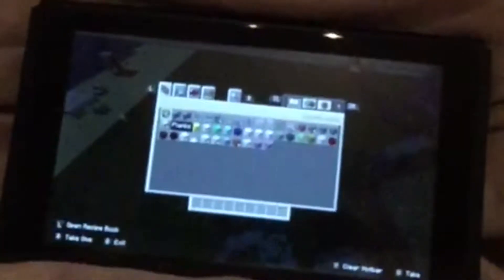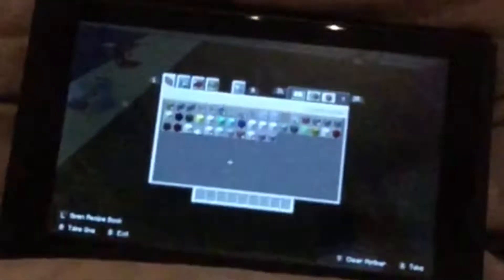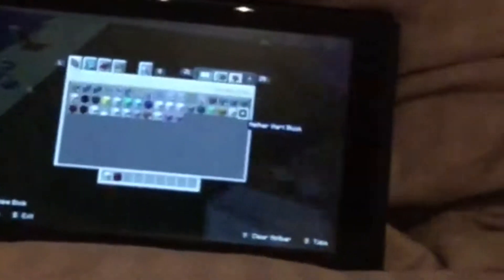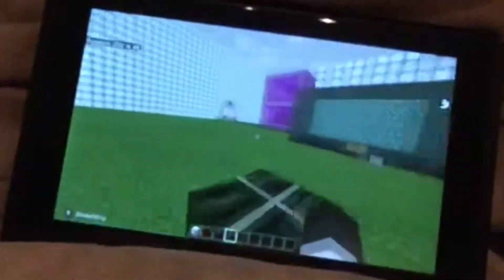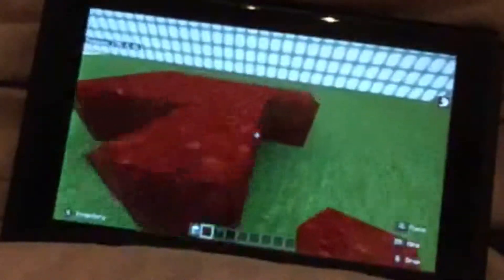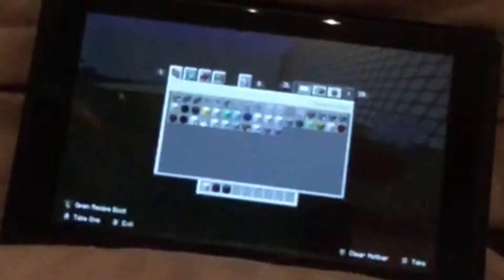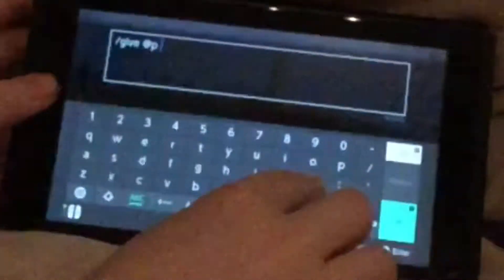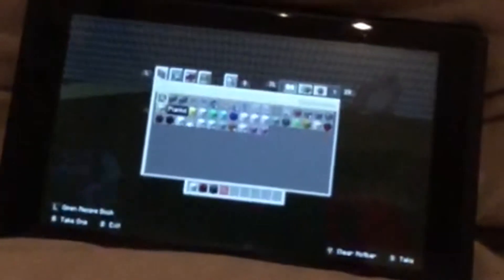It’s Easy Advent 2018 - Ep. 2: Building a Santa sleigh in Minecraft! (suggested by itsjustliz 123)